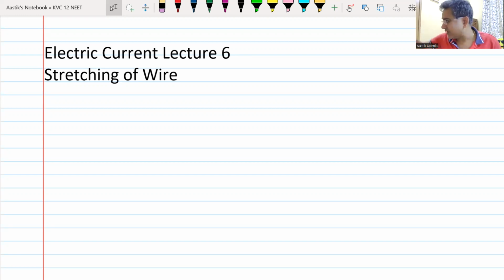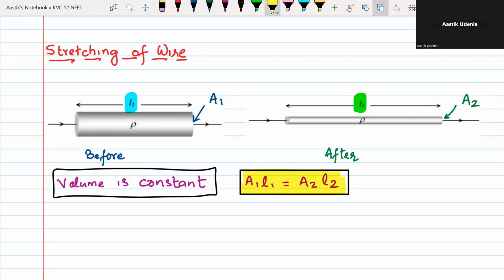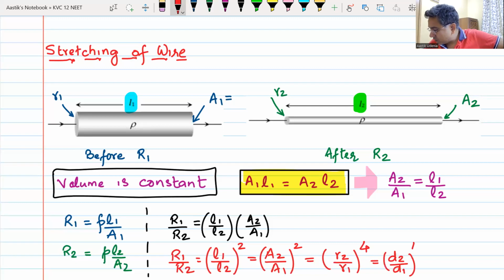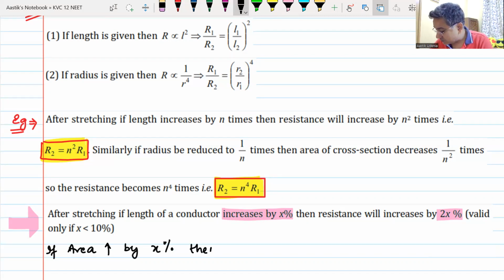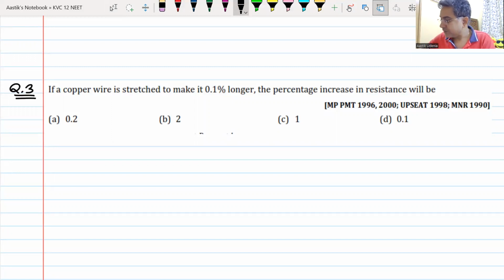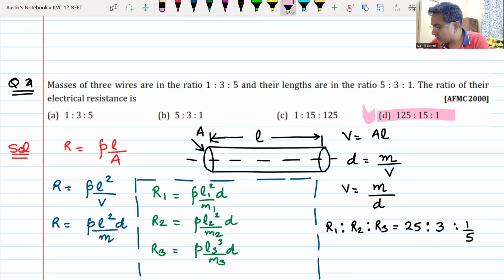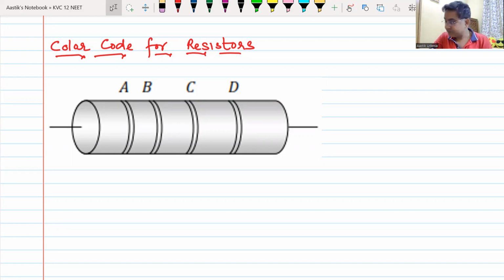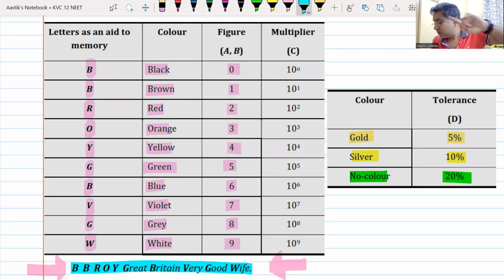Electric Current NEET | L7 | Color code of Resistance | Ohm's Law | NEET 2023 | NEET 2024 | NEETUG